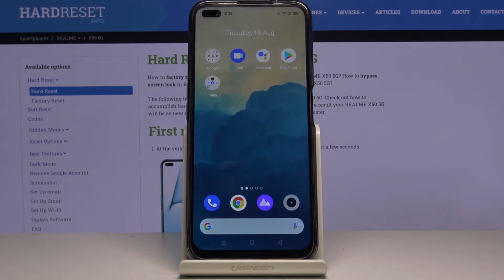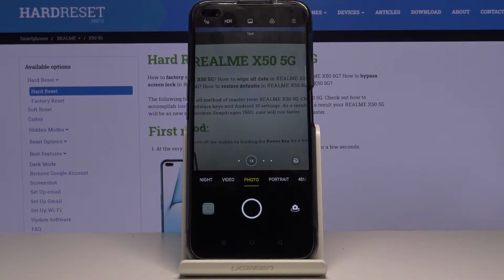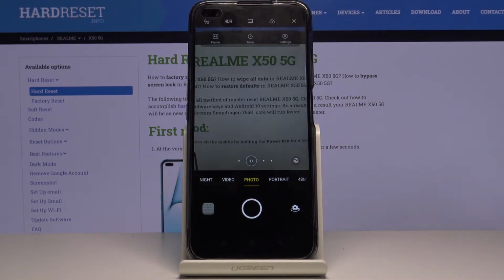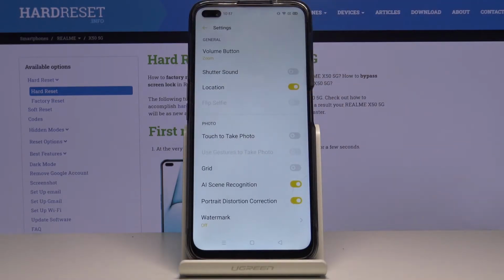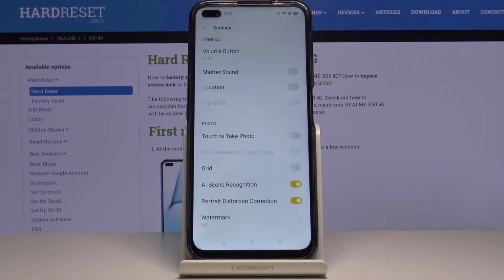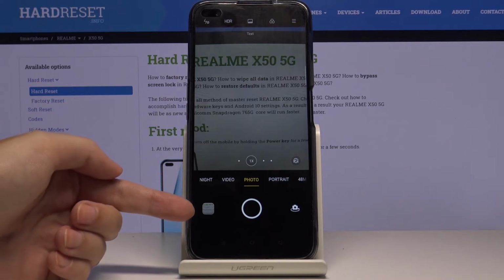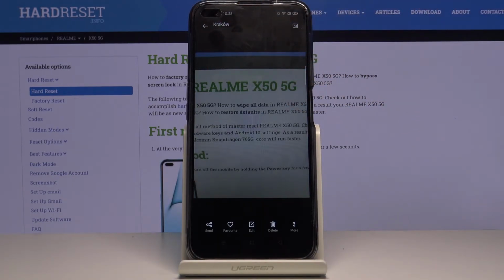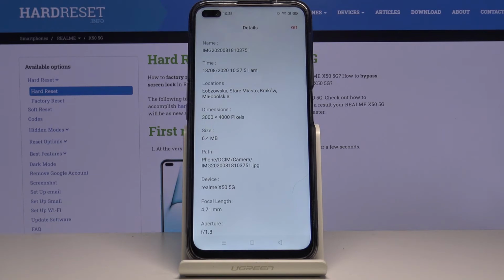How to Find Camera Location Tags on REALME X50?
Read more about REALME X50:
Add Location to Photo If you’re wondering how to save the location where the photo was taken by using your REALME X50, then we’re here to help you! In this video guide, we will show you how easily you can find the proper camera settings where you can manage camera location tags. When this feature is enabled, the location will be visible in the photo details. Follow all the steps to learn how to run location tags and how to find information about a photo's location.